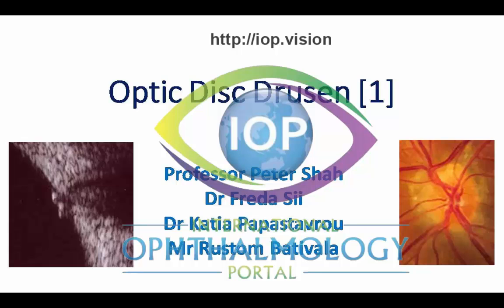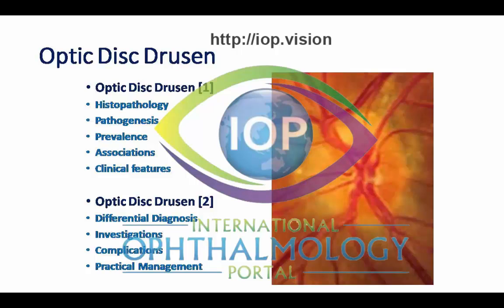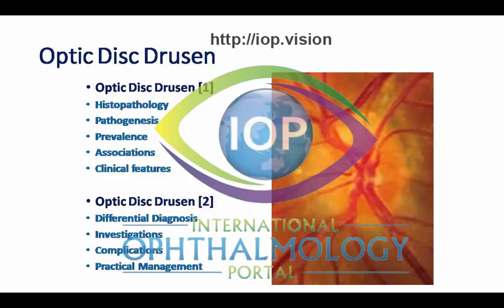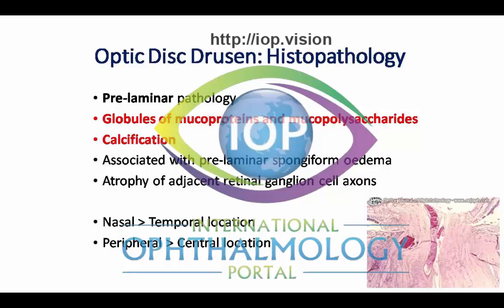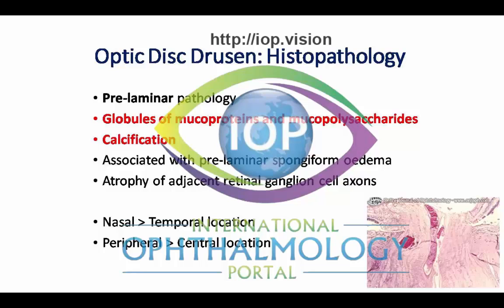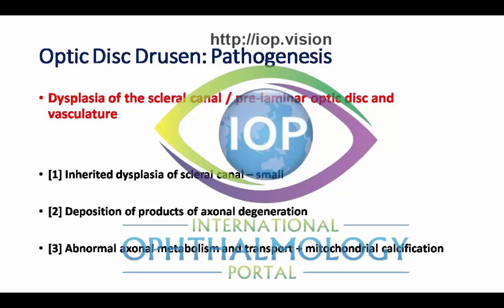Optic Disc Drusen Part 1 Preview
Optic disc drusen present diagnostic and management challenges.  Patients often present as an incidental finding, however it is up to the clinician to decide whether the lesion is visually significant or not.  This lecture elucidates some of the mysteries of optic disc drusen and provides practical guidance in managing this disease.